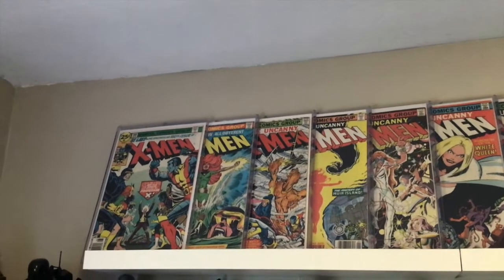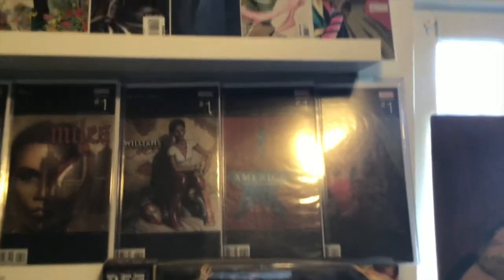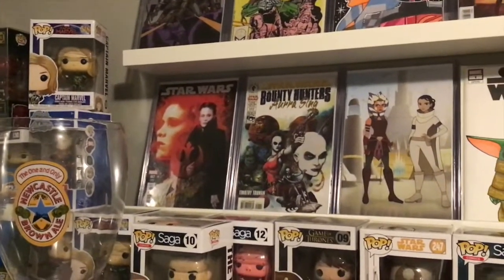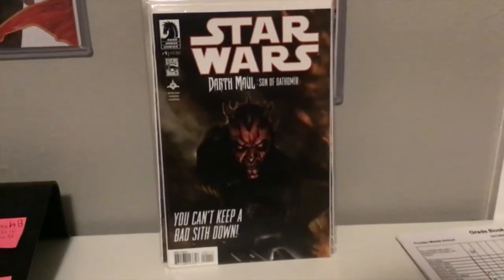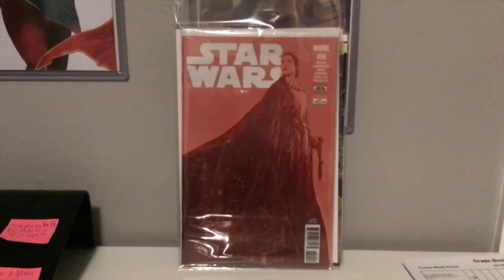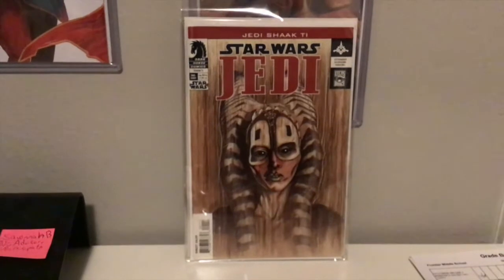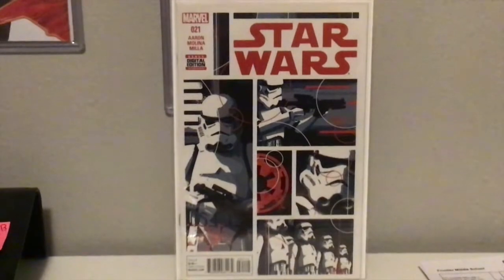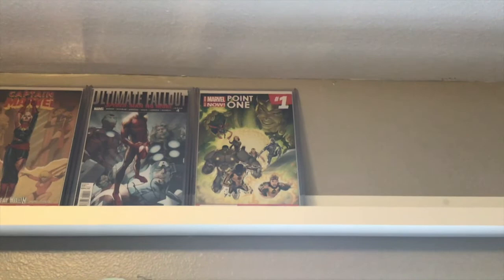Changing of the Wall October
Every month I change the books on some of my shelves. I mean what's the point of having all these great comics if you can't look at them every once in a while.